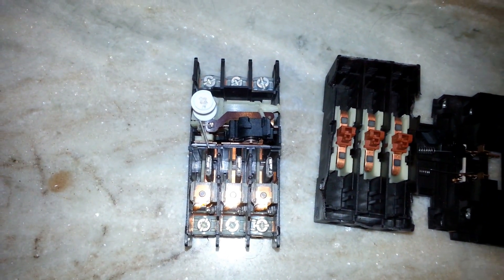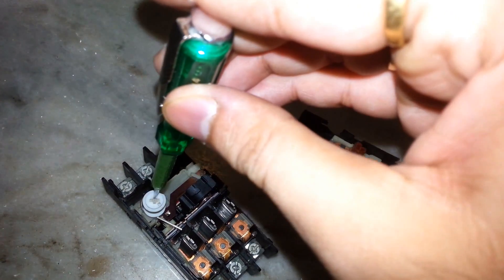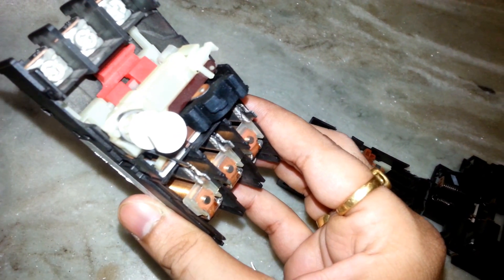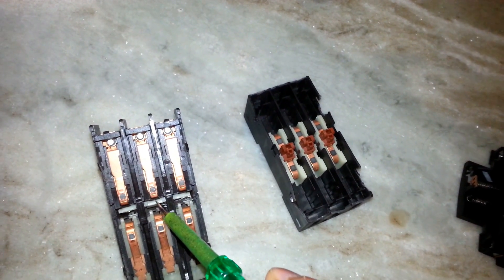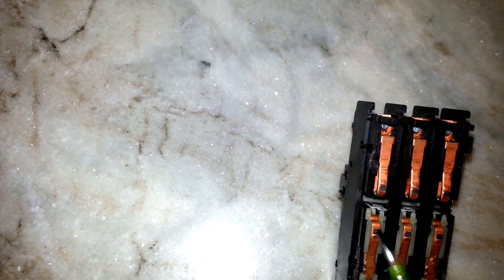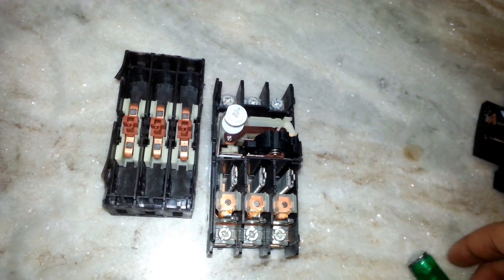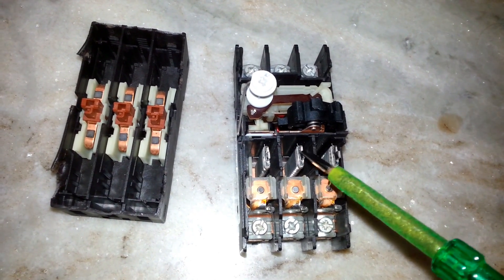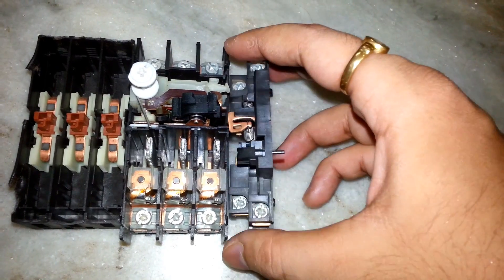How MPCB works? - Inside view and Explanation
Description
This video would explain working principle of MPCB. The complete construction of MPCB i.e Motor Protection Circuit Breaker can be seen inside.
A question arises in mind that what is MPCB or How MPCB works?
Well answer to this is that MPCB is a type of Electrical Switchgear which is used for Motor Protection. MPCB stands for Motor Protection Circuit Breaker.
MPCB gives both short circuit and overload protection (thermal protection) or only short circuit protection to AC Induction Motors and hence it is widely used in industries. We can find MPCB's in MCC's i.e. Motor Control Centre.